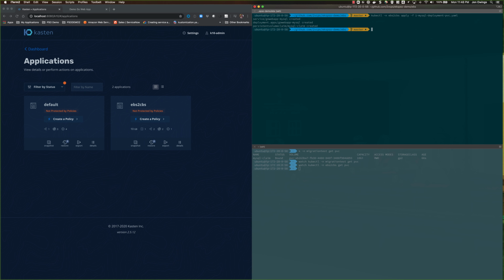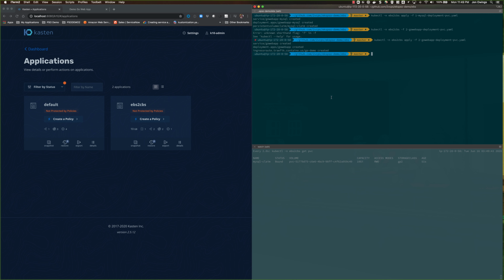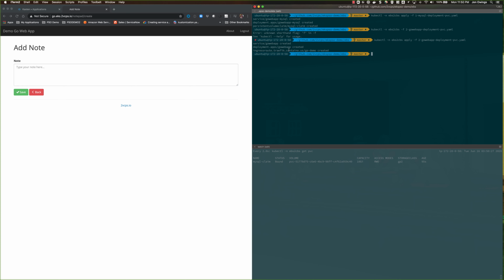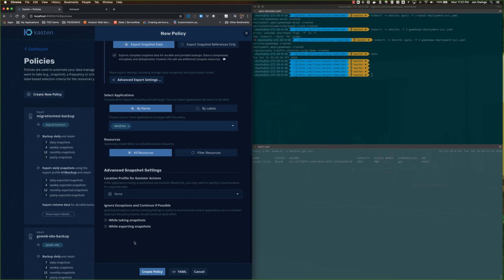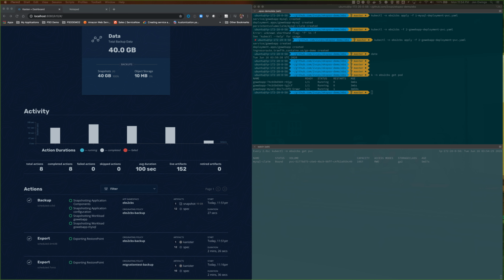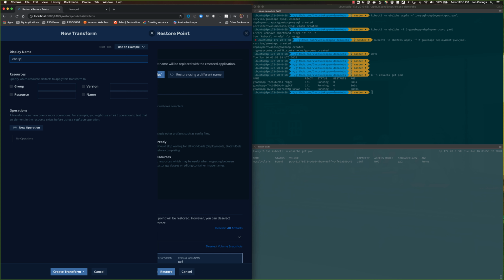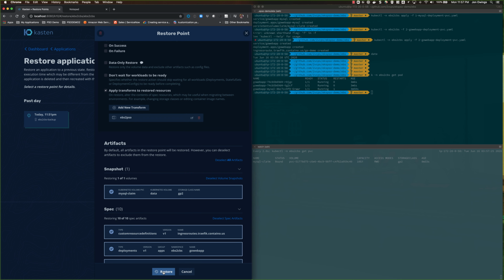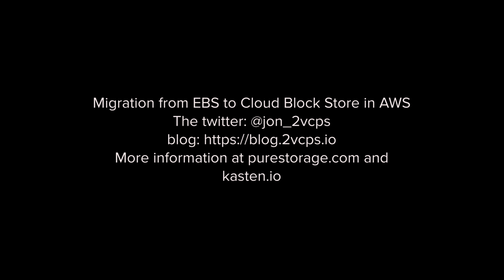Use Kasten K10 to Migrate EBS to Cloud Block Store and PSO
Migrate data from EBS on AWS EKS. To Pure Storage CBS using PSO. Migration powered by Kasten K10.

Sorry for the Acronym soup.